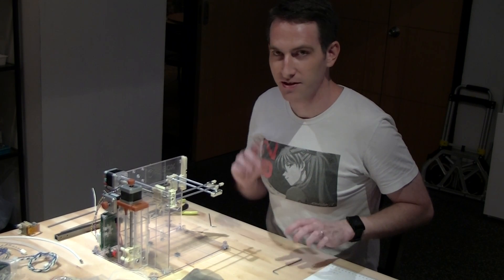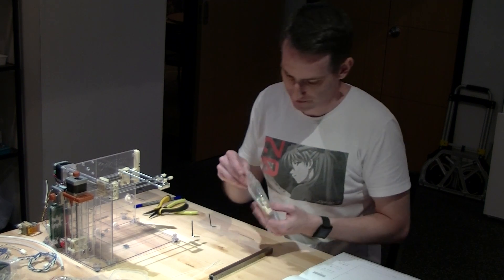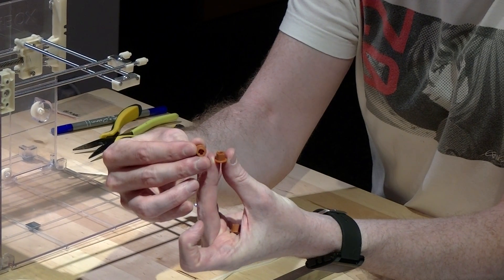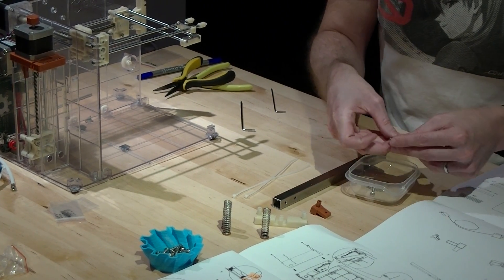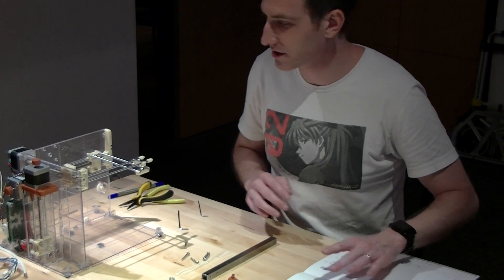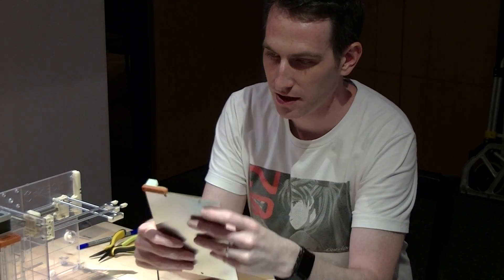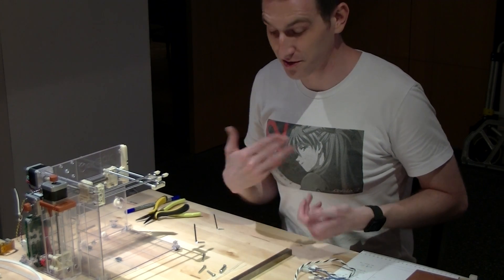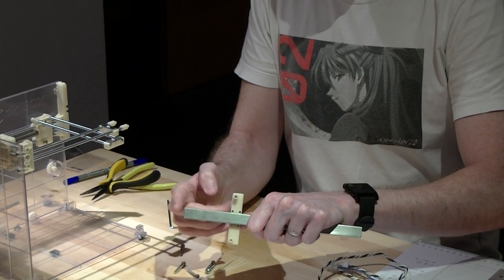MakiBox Assembly Step 7